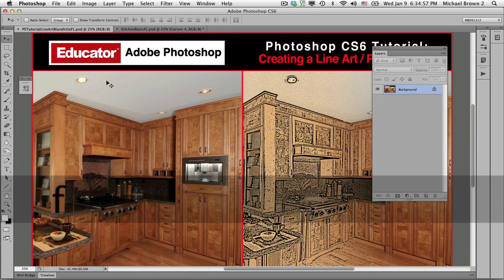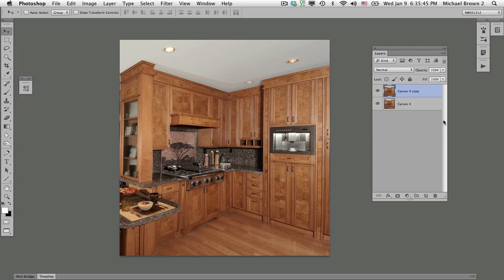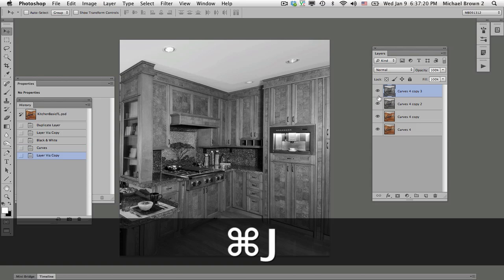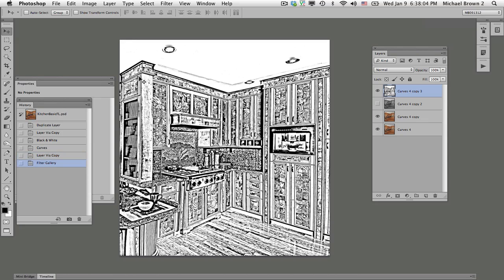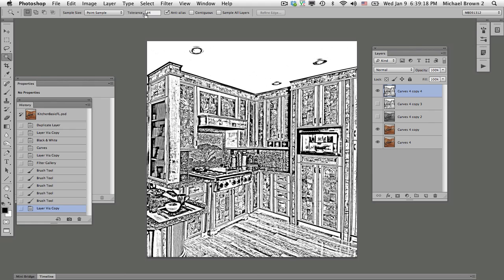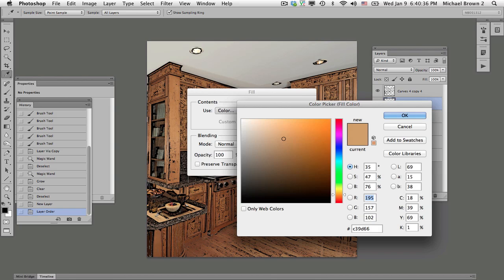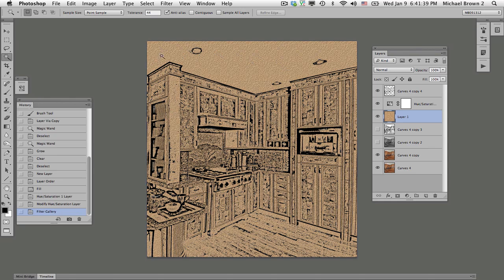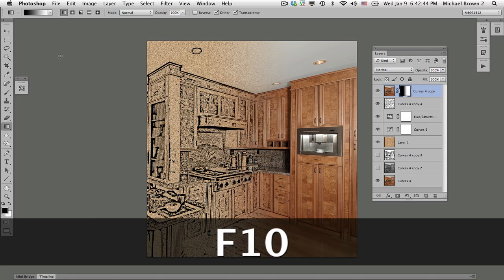How to Create a Line Art / Photo Blend in Photoshop CS6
Other subjects include tons of other software training, plus high school and college math/science, computer science, language, test prep, and music lessons.